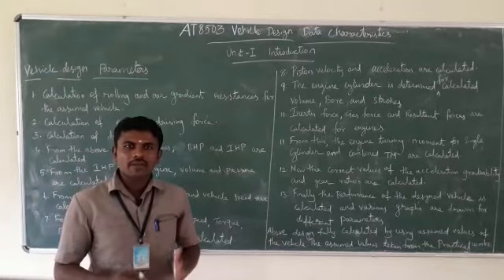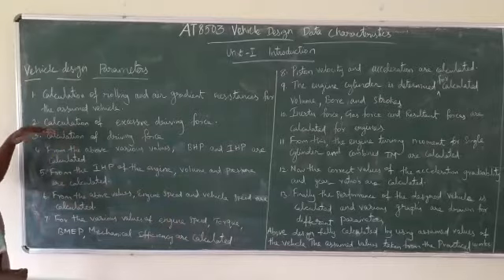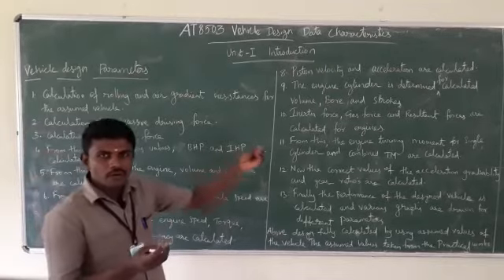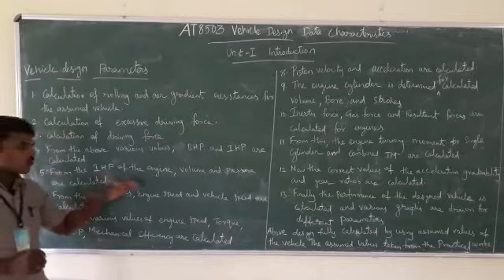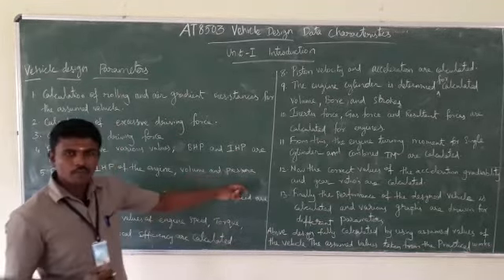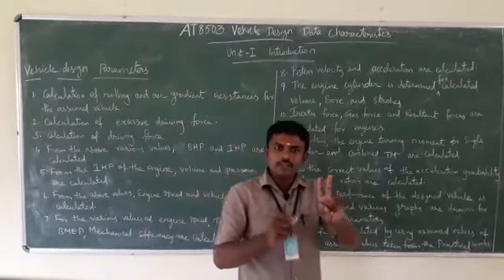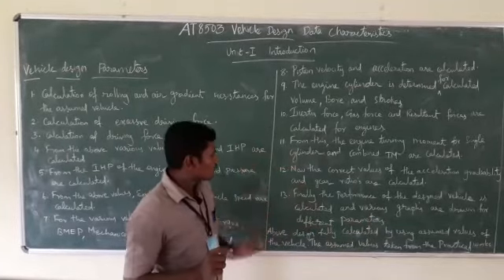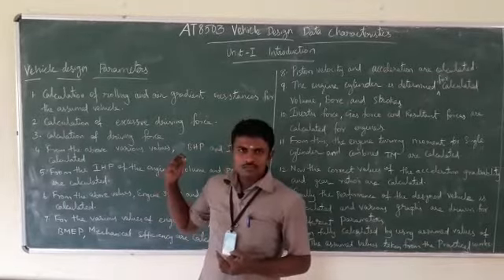Unit 1 Vehicle design parameters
AT8503 Vehicle design data characteristics